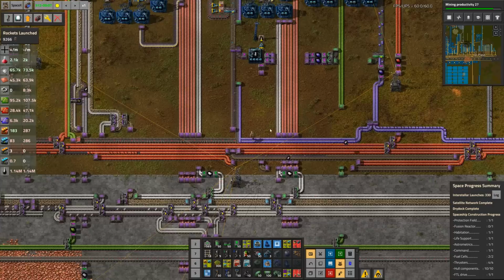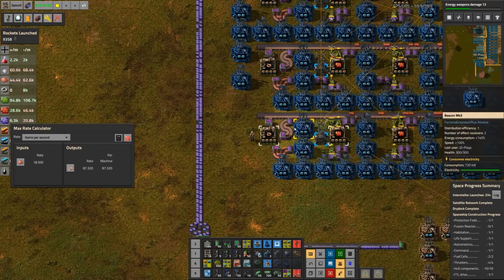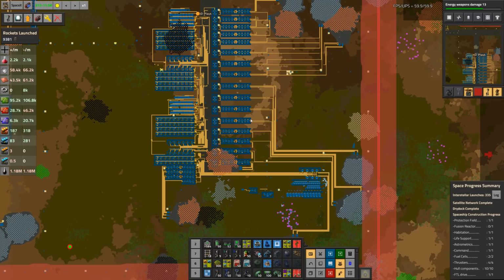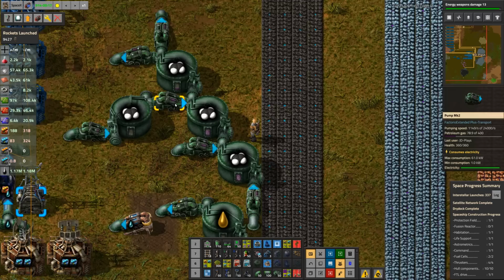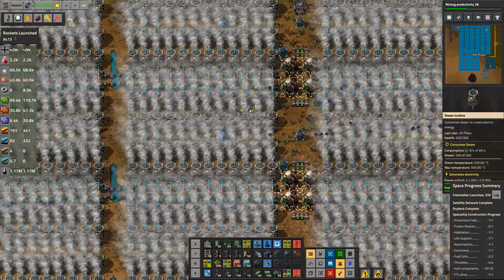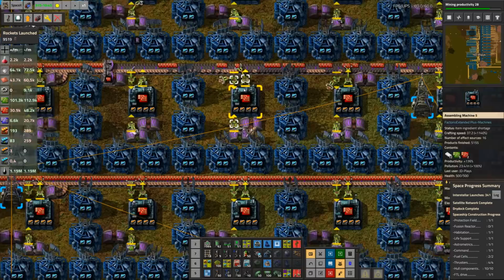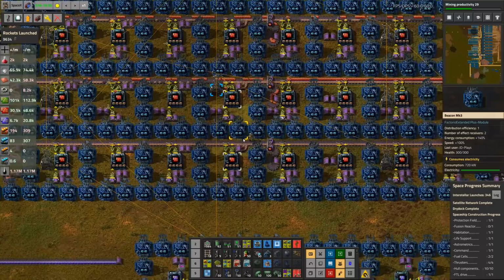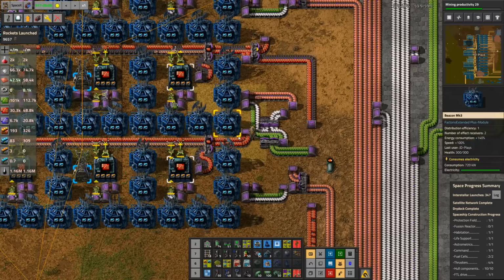Ep74 Missing Names ⚙️ Factorio SubX ⚙️ Gameplay, Lets Play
Welcome to a new Series! This time im celebrating you the viewer, you the subscriber, you who just by watching the videos, liking the videos sharing the videos have made this channel what it is today! How you might ask? Well those who have subscribed to the channel I have hooked into the Youtube API to grab the publicly available names I have imported those details into Factorio and from there I'm making you your very own Space Ship! A full SpaceX spaceship including life support, navigation and Faster then Light capabilities! So click that button, and sit back and enjoy the ride as I make the biggest base I have ever made!

(if using Stock SpaceX close any GUI before swapping out the mods)

Feeling generous i have a amazon wish list ⚙️ Factorio SubX ⚙️ Gameplay, Lets Play ⚙️ Factorio SubX ⚙️ Gameplay, Lets Play ⚙️ Factorio SubX ⚙️ Gameplay, Lets Play